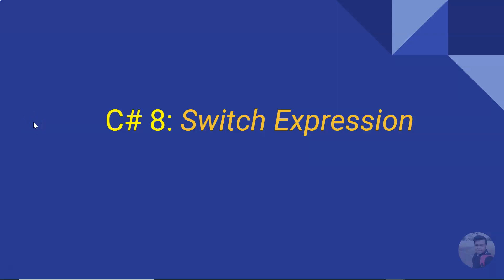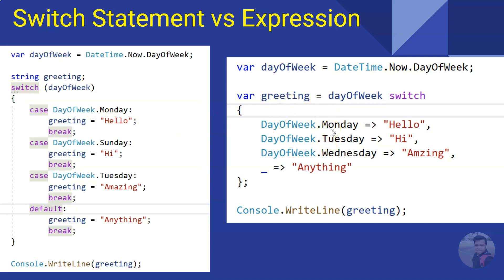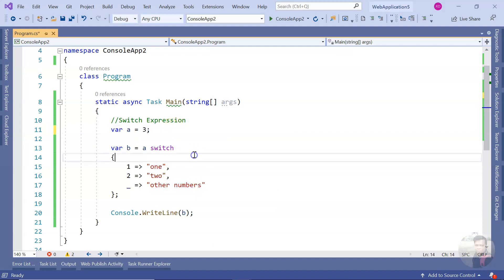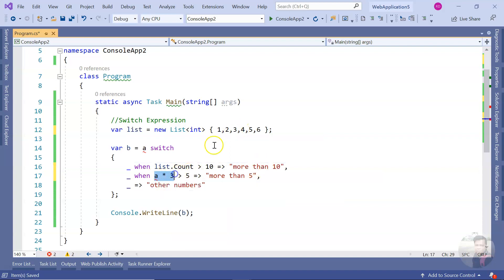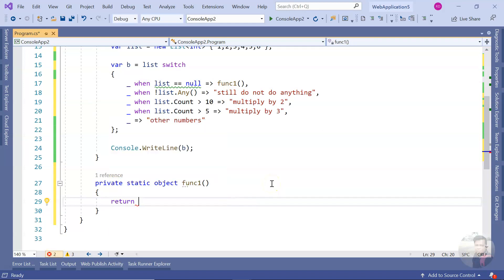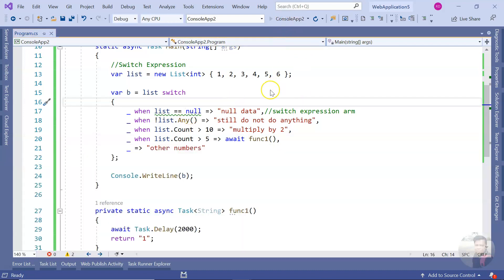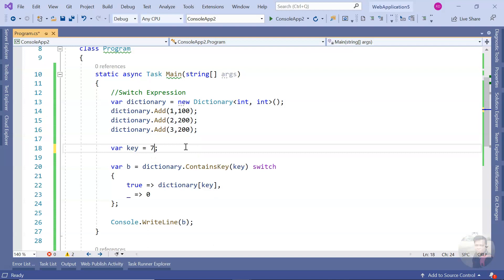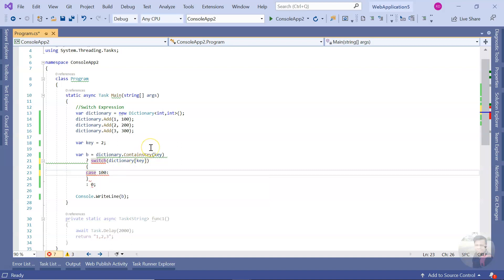C# 8: Switch Expression